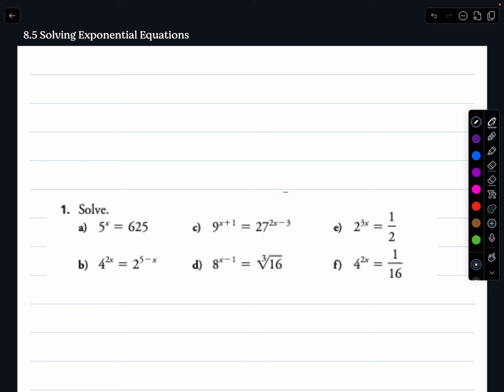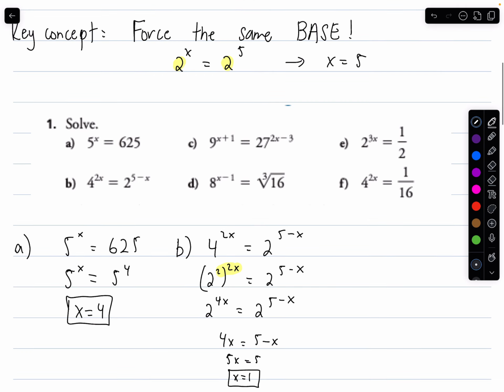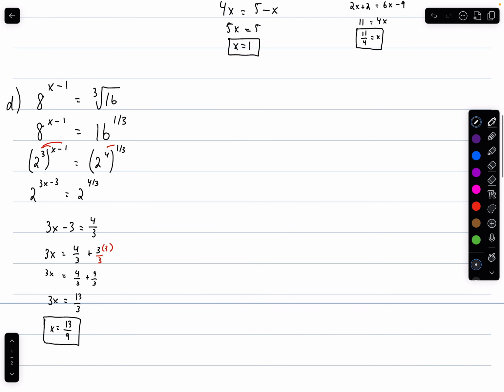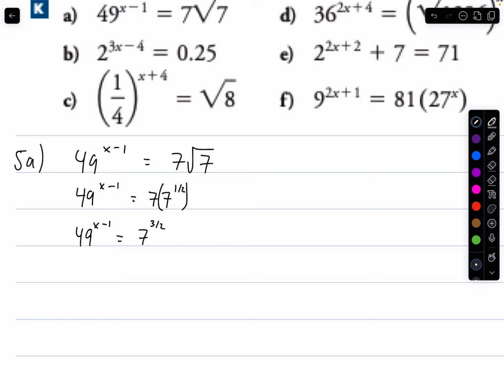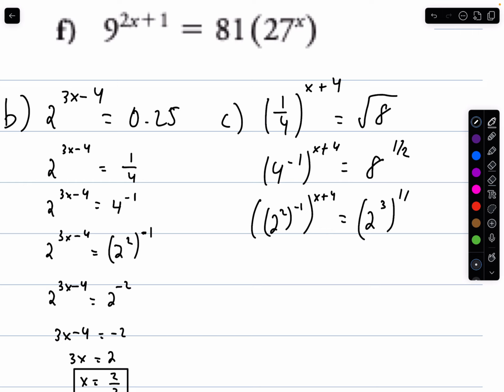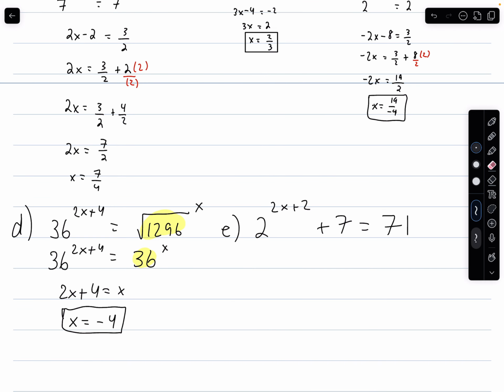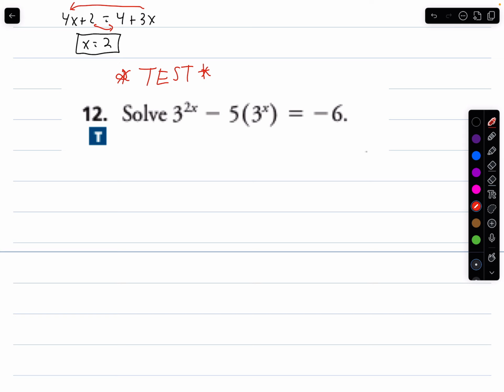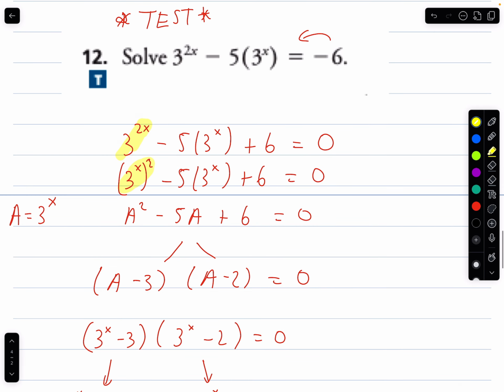8.5 Solving Exponential Equations - Grade 12 Advanced Functions [NELSON TEXTBOOK]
📚 Topic: Solving Exponential Equations